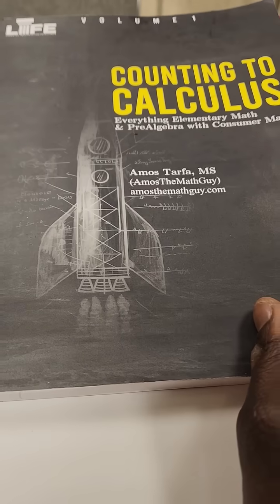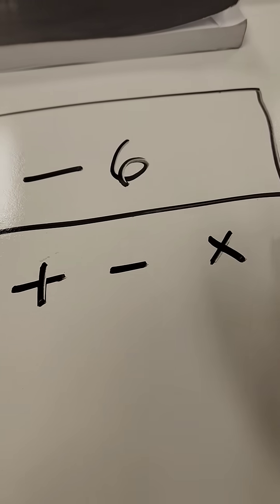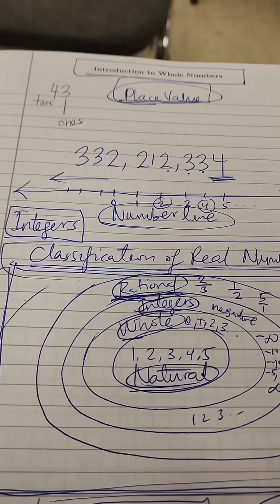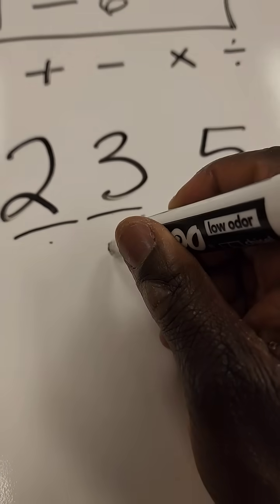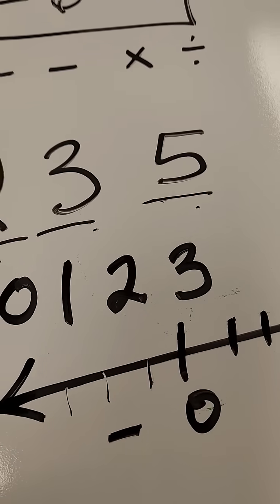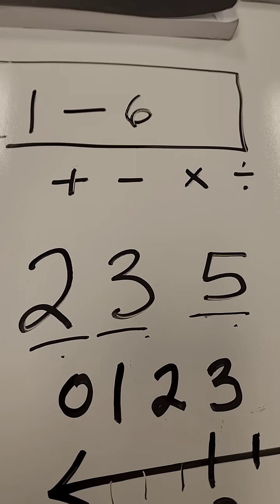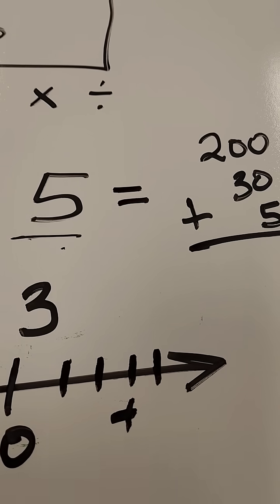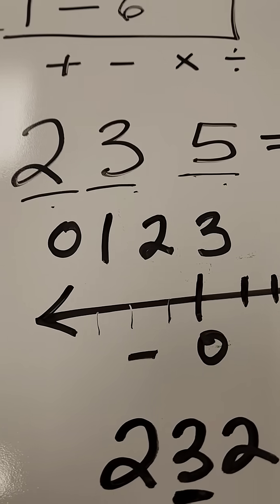Day 1 - Learn All K-12 Math in 30 Days @Countingtocalculus